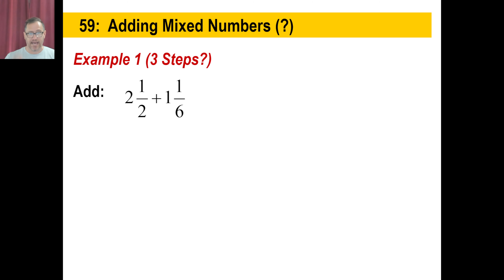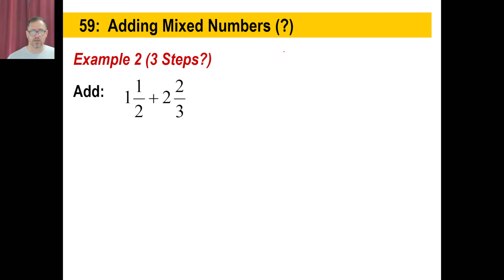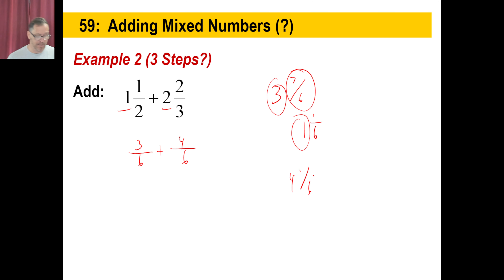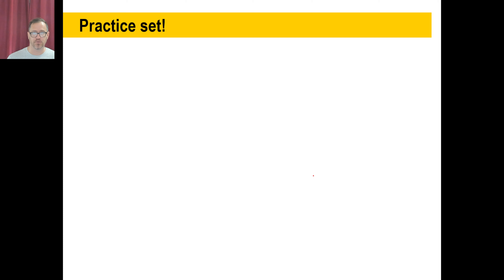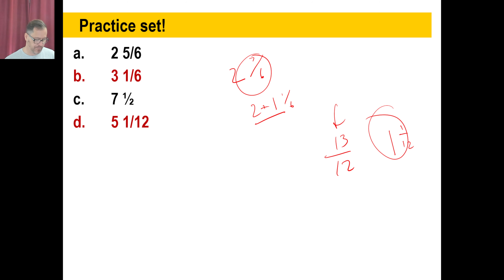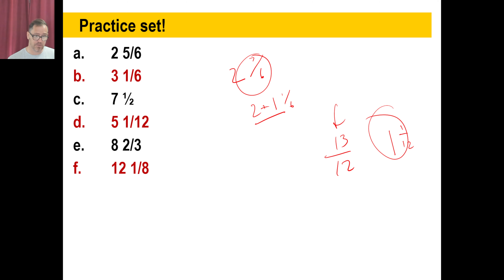Saxon Math - 76 (4th Edition) - Lesson 59: Adding Mixed Numbers